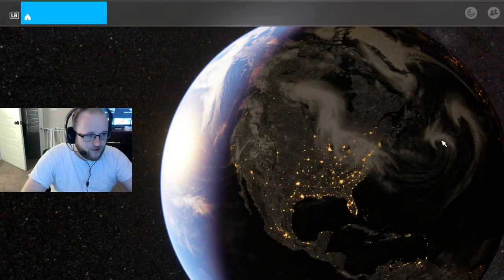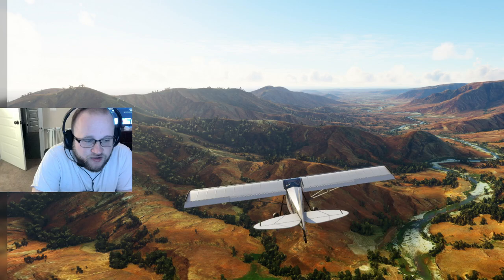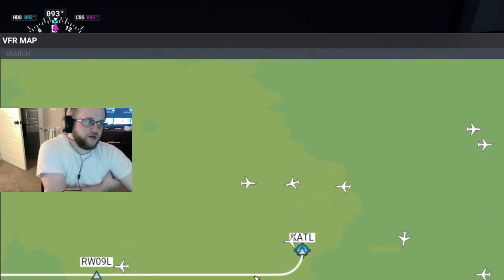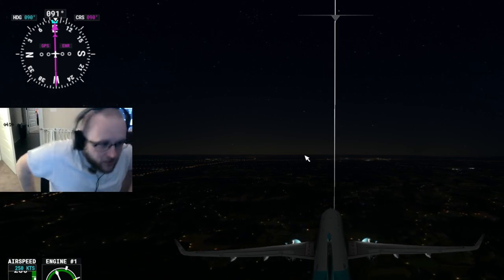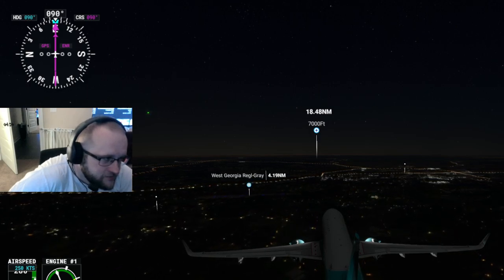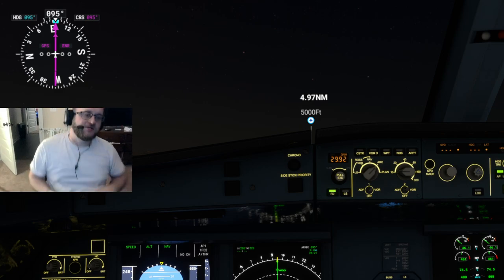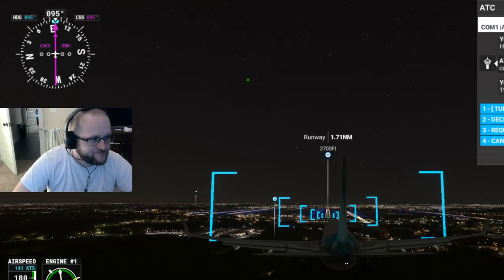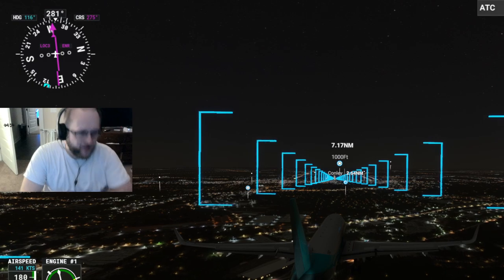Flight Sim Birmingham to Atlanta